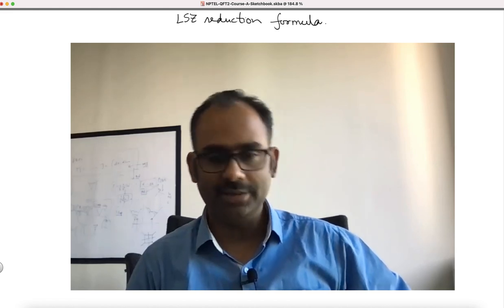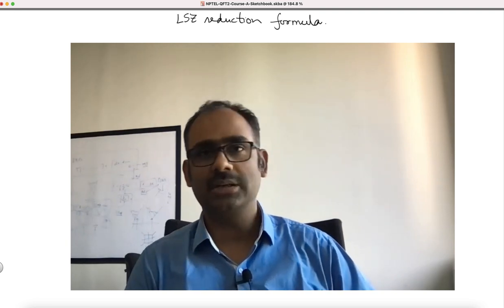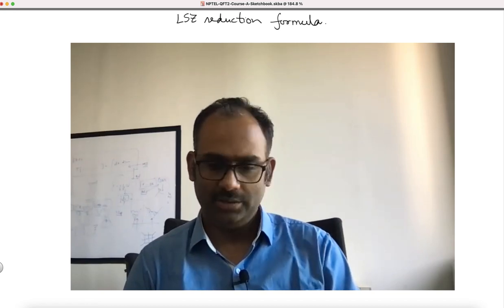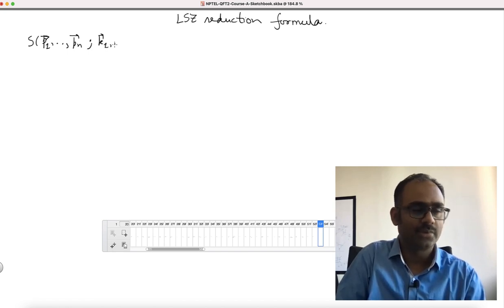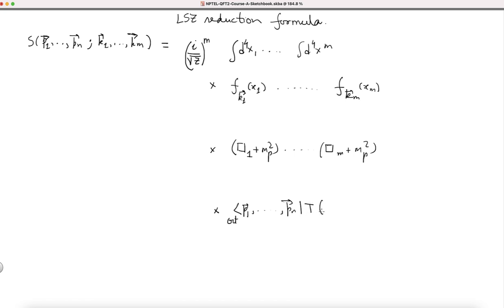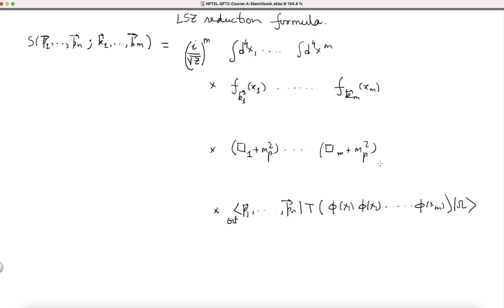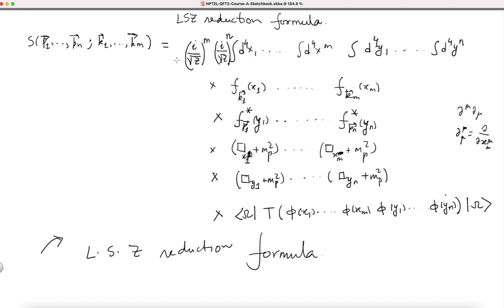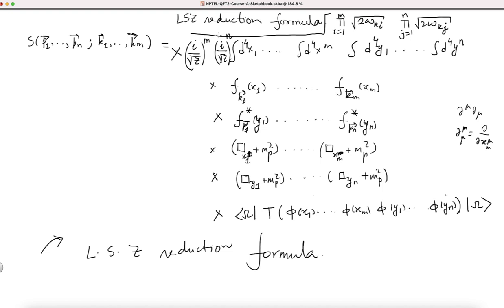Lecture 10 | QFT-2. S-Matrix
Quantum Field Theory| S-Matrix